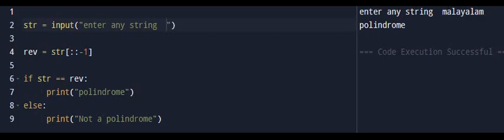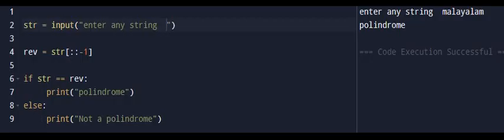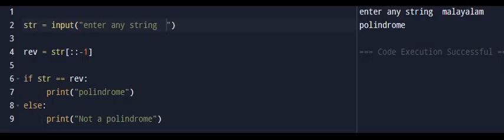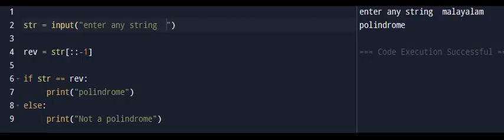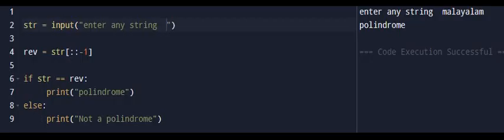python program @ string palindrome